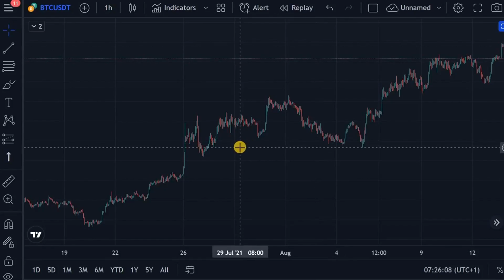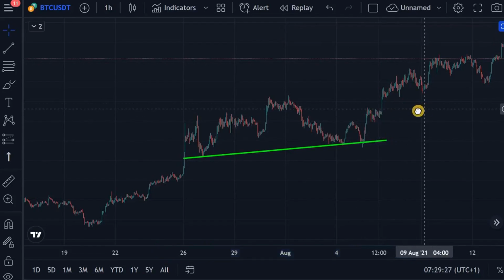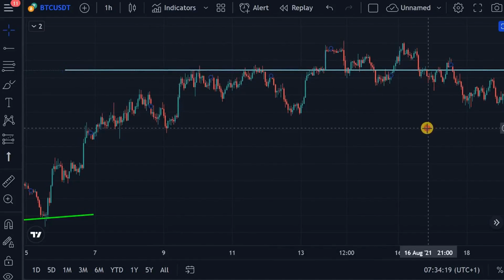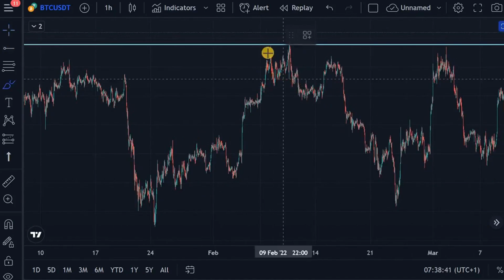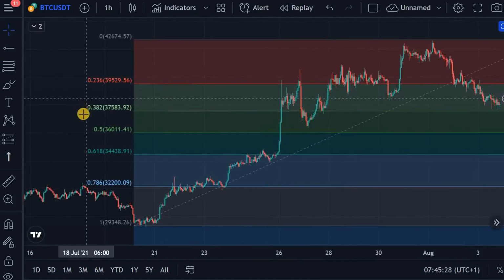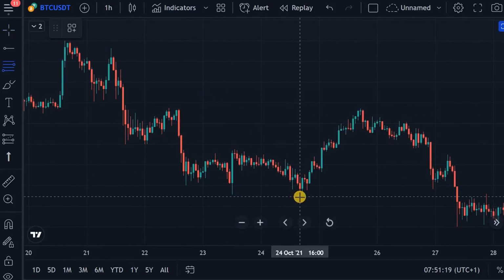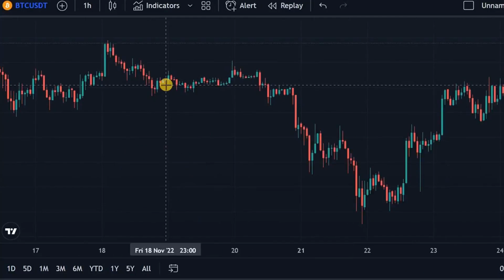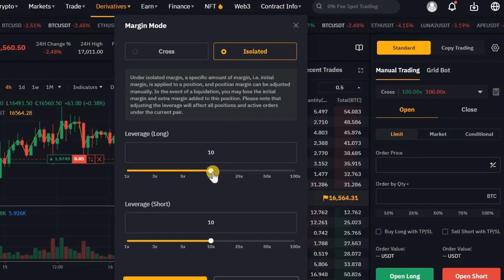KNOW WHEN TO BUY/SELL FOR MASSIVE GAINS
Learn how to trade on Bybit (Support and Resistance)